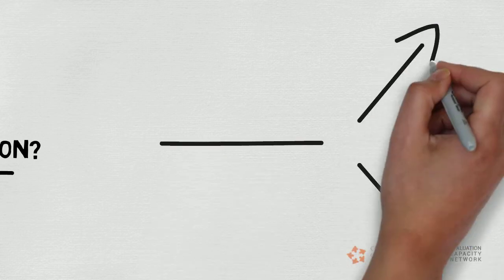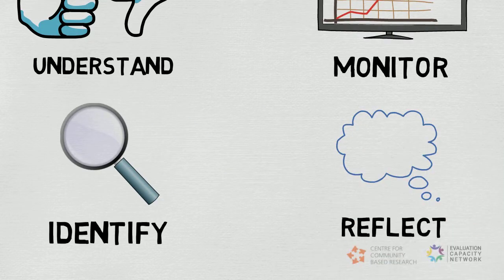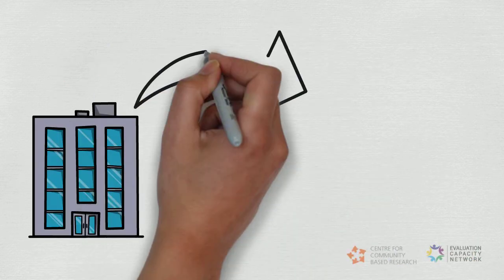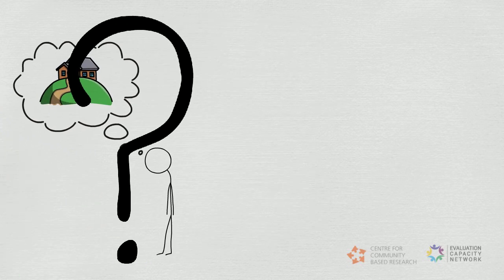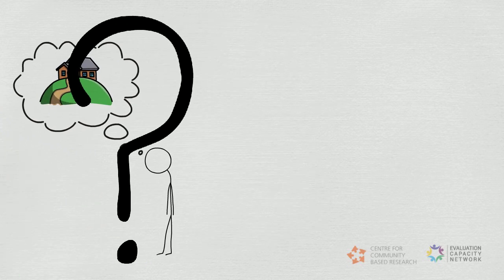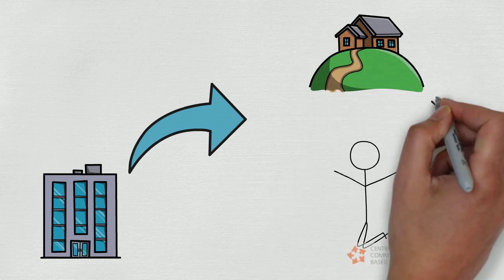What is Evaluation?